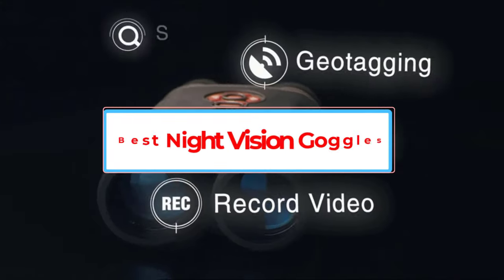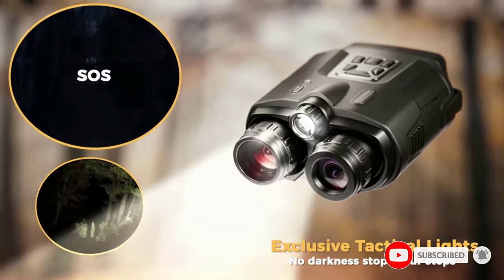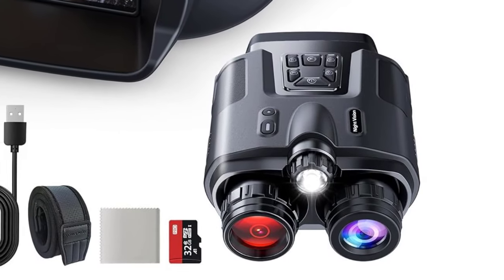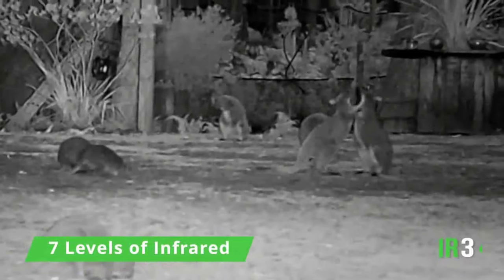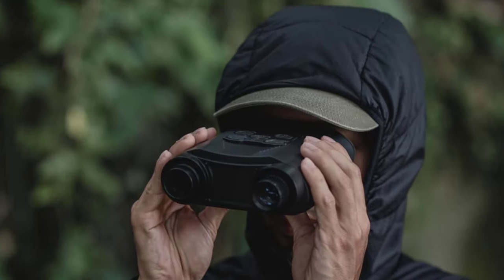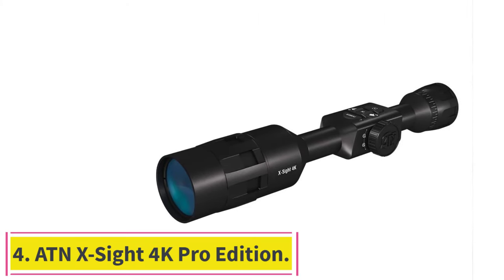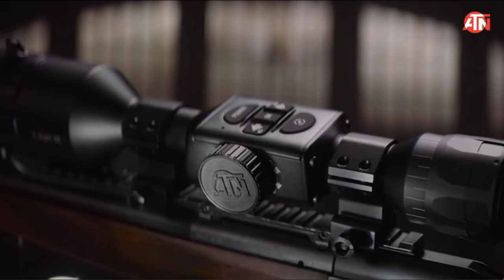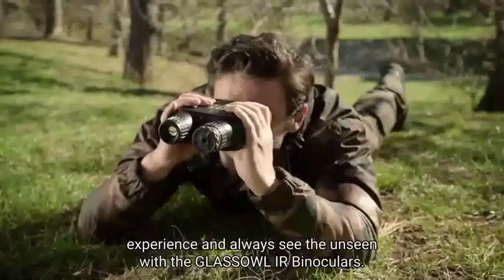Best Night Vision Goggles 2024 | Top 5 Best Night Vision Binoculars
📌Product Link📌:

In this video, we listed the Best Night Vision Goggles 2024 ?